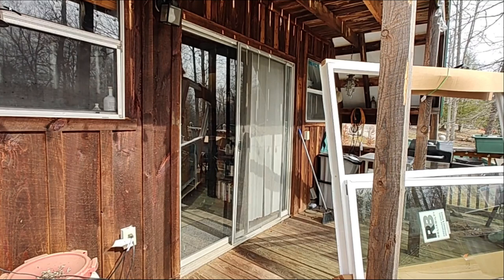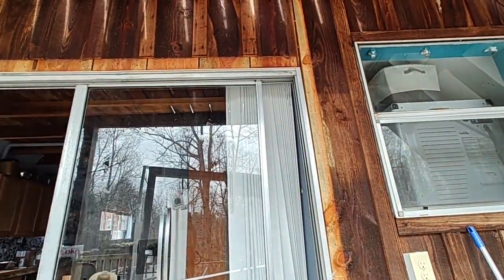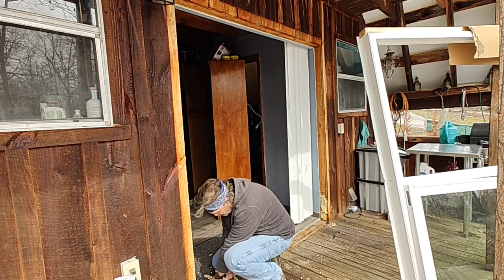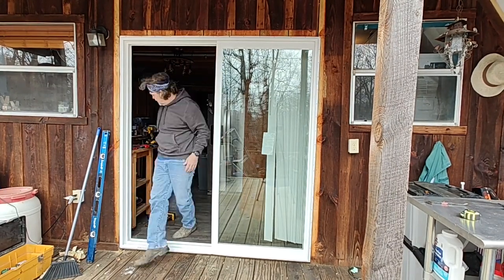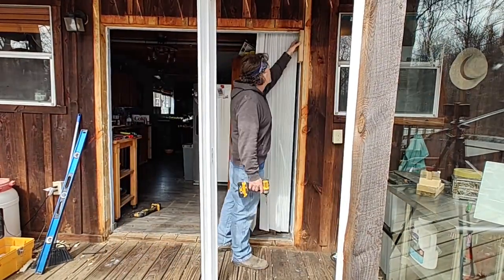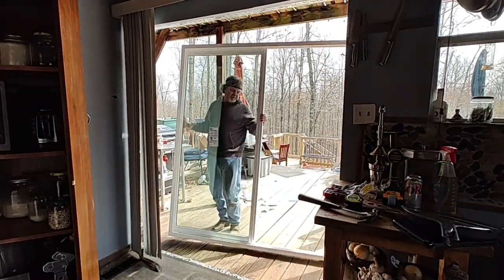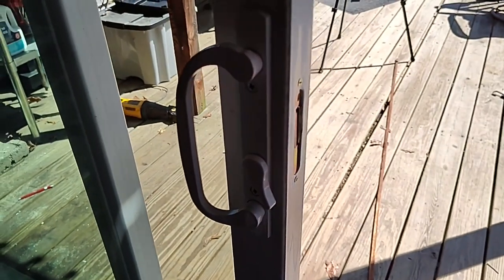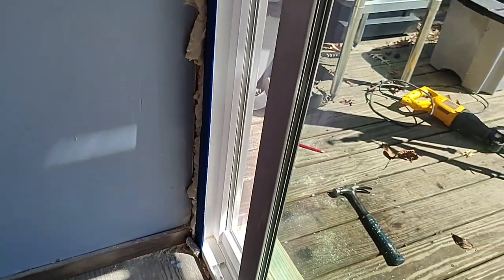Replacing sliding patio door at the cabin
Today I'm replacing the sliding glass door at the cabin.

Parts and materials:
Reliabilt sliding patio door - $470
Reliabilt screen insert - $103
Great Stuff
Flashing tape
Liquid Nails

Beaver Lick Homestead is Christopher and Justine.  We are building a home and a homestead in Kentucky.

Beaver - A large semiaquatic herbivorous rodent, having webbed hind feet and a broad flat scaly tail; known for its industriousness.

Lick - a small watercourse or an ephemeral stream commonly found in eastern Kentucky.

Homestead - the home and adjoining land occupied by a family.